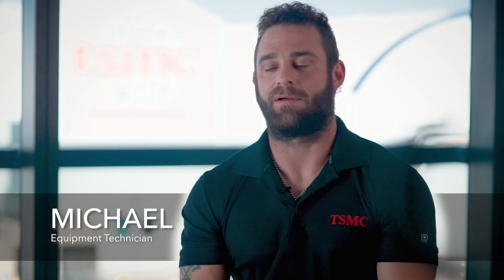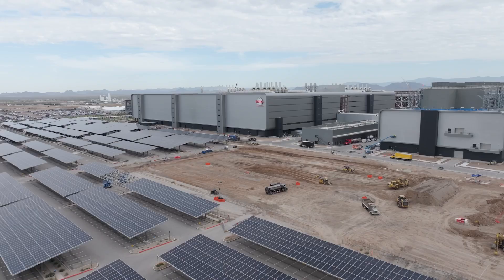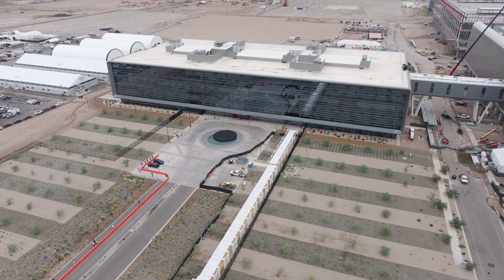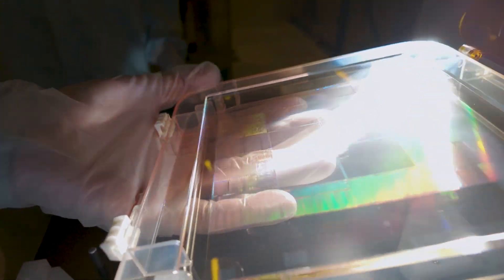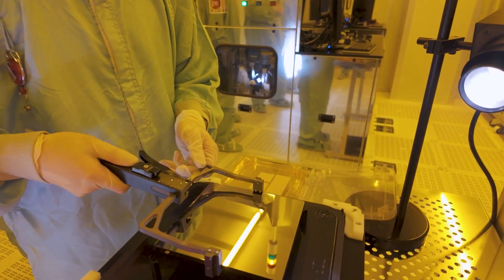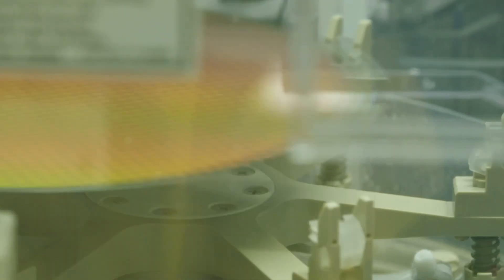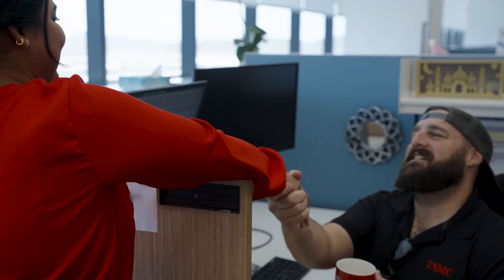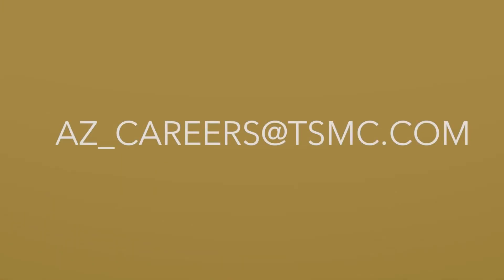TSMC Arizona Equipment Technician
At TSMC Arizona, brilliance can ignite a world of innovation and launch a promising future. The world’s most brilliant innovators entrust us to transform their ideas into world-changing products that impact millions of lives. As long as you have the same passion to pursue excellence, you will find your fit here.

Learn what Equipment Technicians do here at TSMC Arizona. They are primarily responsible for maintaining the semiconductor tools in cleanroom environment.

Apply now to be a tech trainee and start your career in microchips